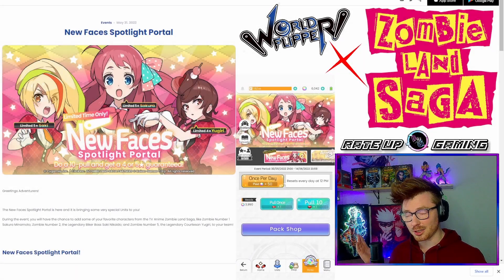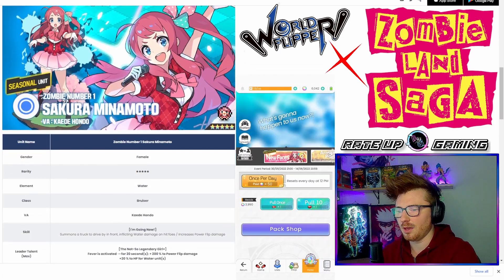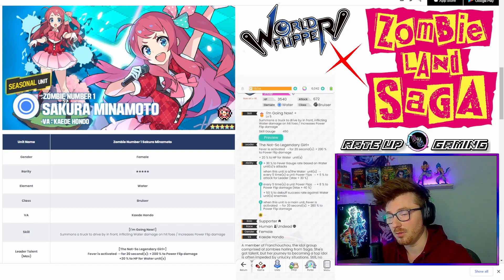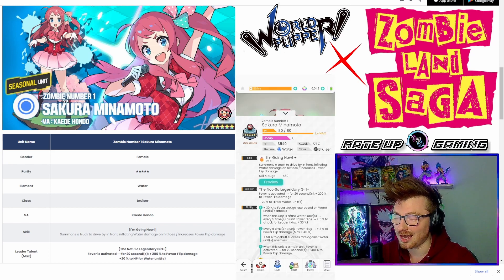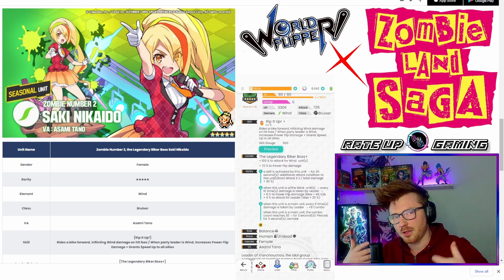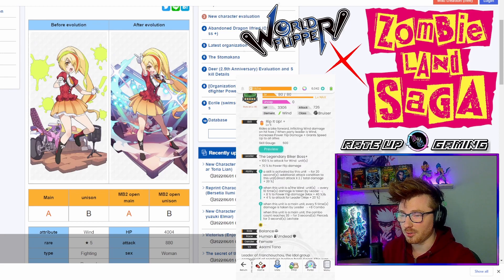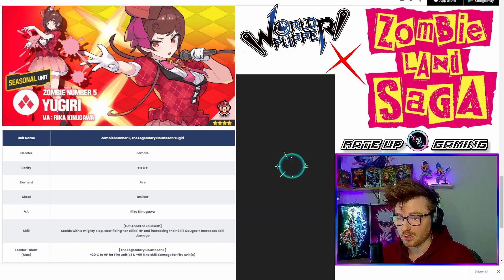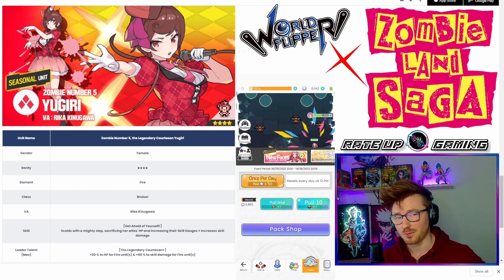Zombie Land Saga Part 1 Arrives!!! | World Flipper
ᐁ World Flipper Tierlist:
ᐁ Gacha Hub Discord:
ᐁ Current Gacha Games That I Play:
World Flipper, Dokkan Battle, Dragonball Legends, Puzzles & Dragons, Princess Connect: RE Dive!, Revived Witch, Genshin Impact, Epic Seven, Summoners War, 7DS: Grand Cross, Final Fantasy War of the Visions: Brave Exivus, Grand Chase